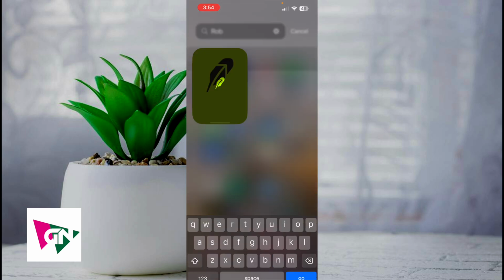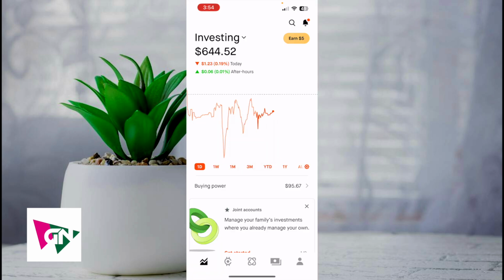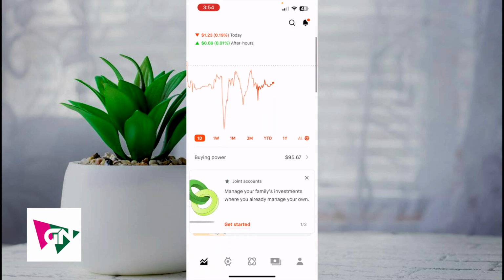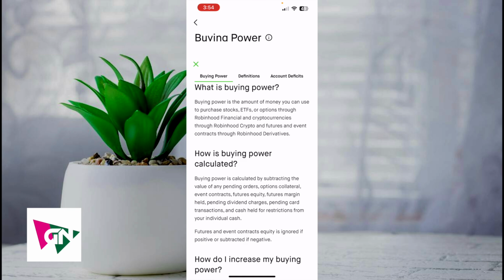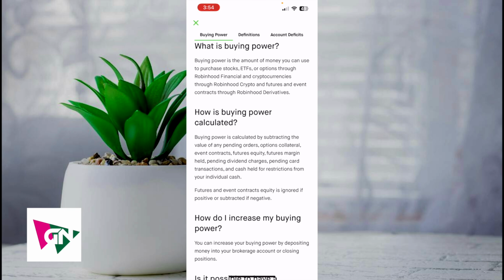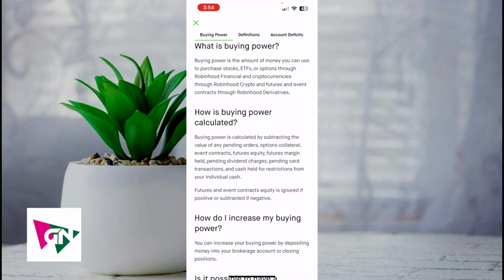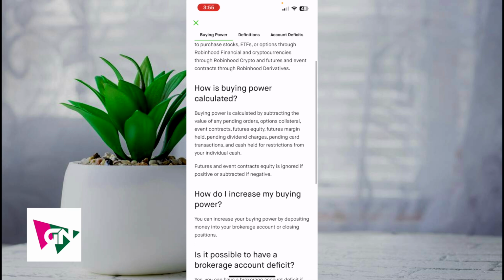Robinhood Buying Power Explained: What It Is & How To Use It!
Not sure what "buying power" means on Robinhood? This video explains it in simple terms so you know exactly how much you can invest. We’ll cover how buying power is calculated, the difference between cash and margin accounts, and how instant deposits can boost your available funds. Perfect for beginners looking to understand their trading limits and use their funds wisely. Watch now to invest with confidence!